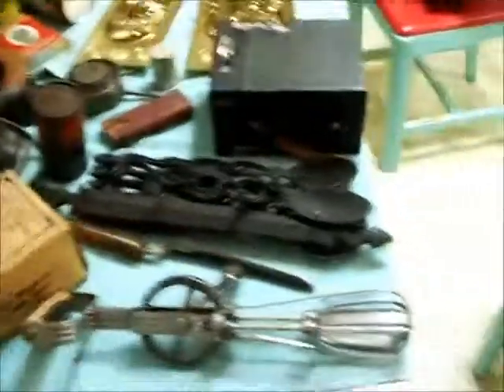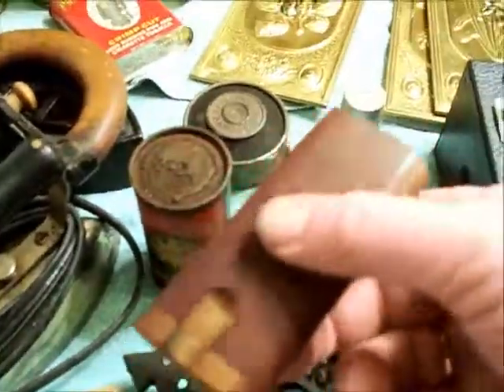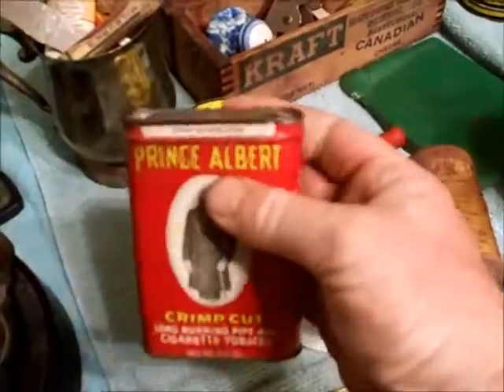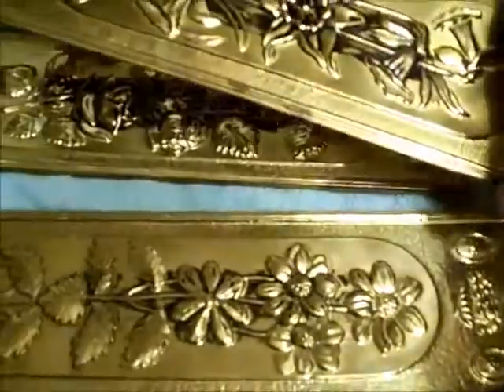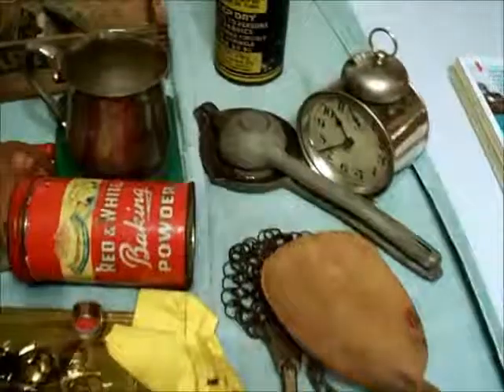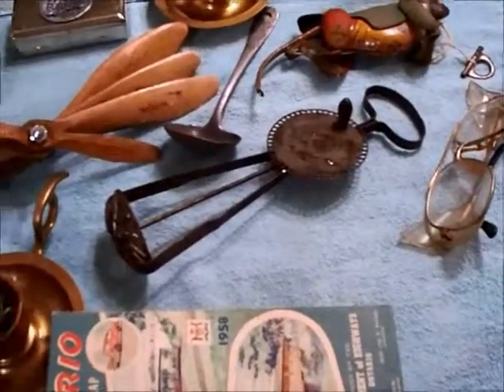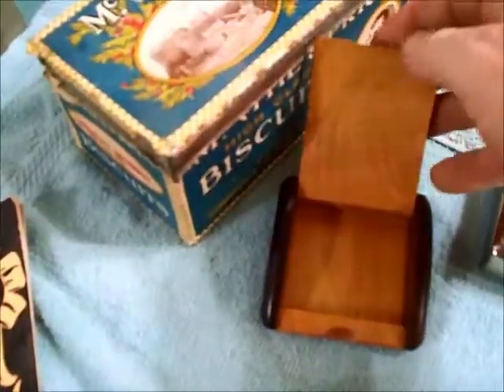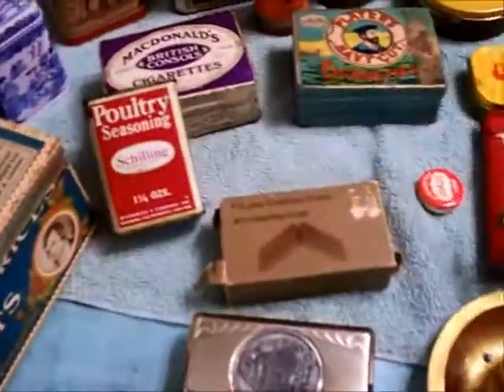Farm Fresh Picks 5 part 1